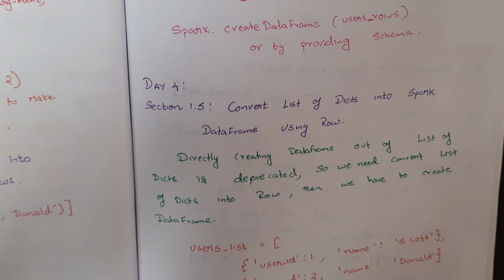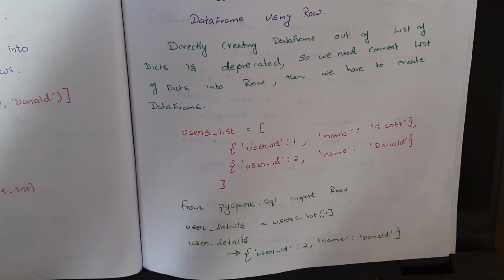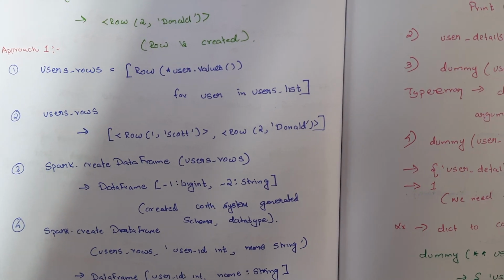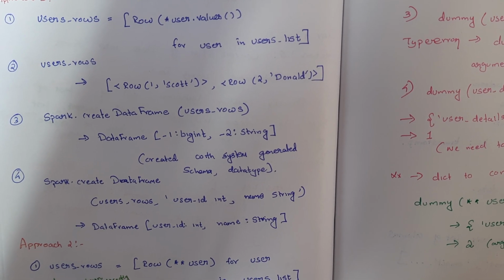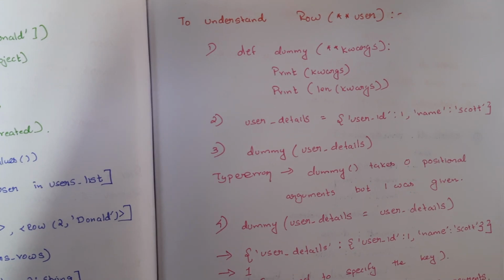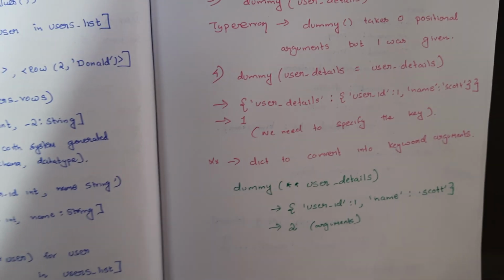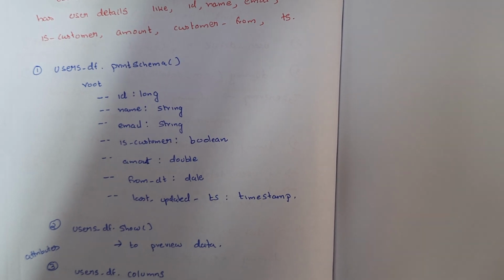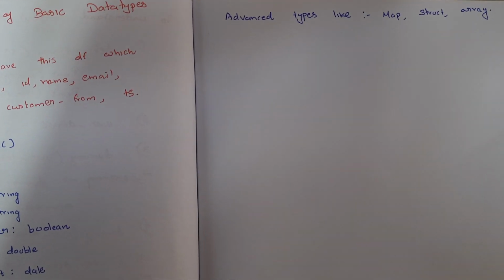Day 4 | Databricks spark certification|convert list of dict into rows to create df| Basic datatypes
Spark certification series